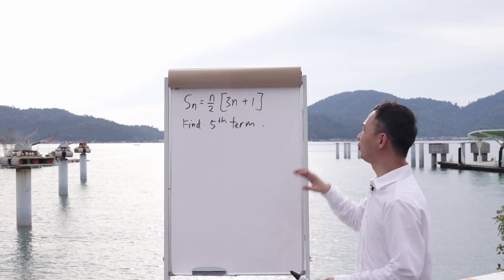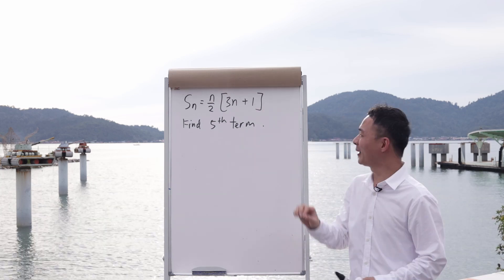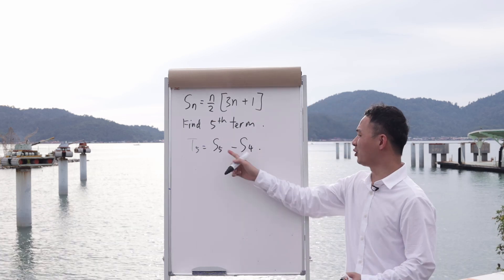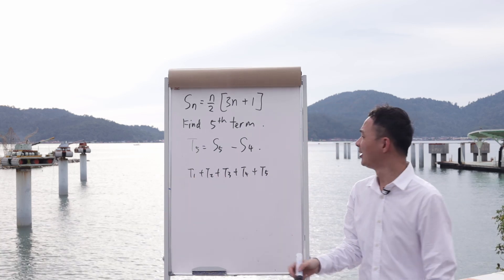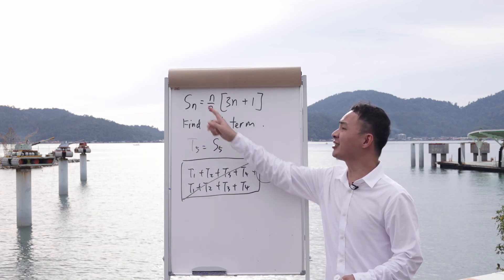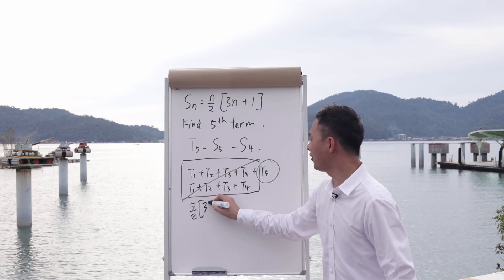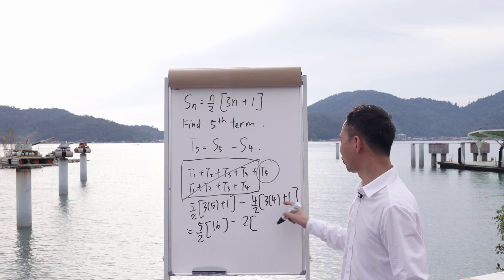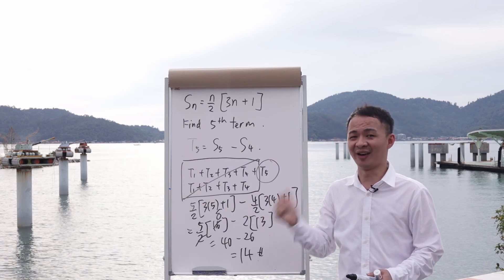How to find nth term using Sn